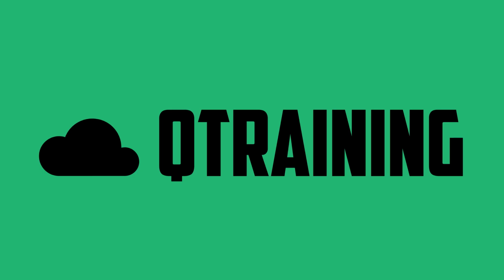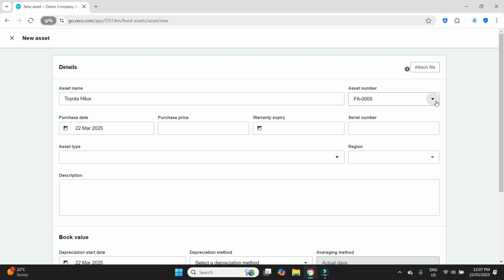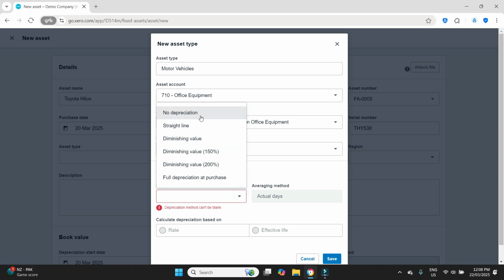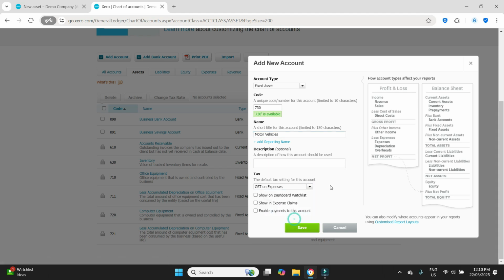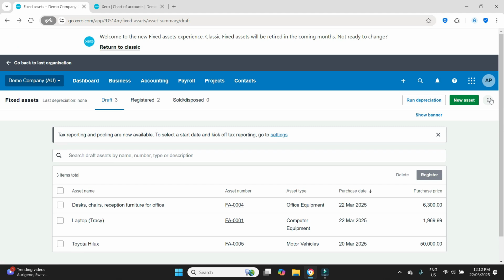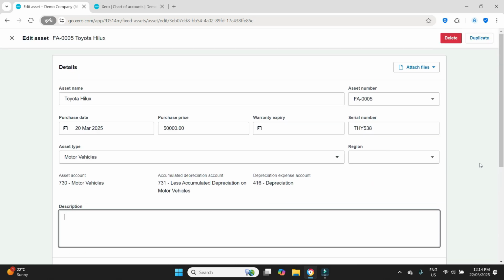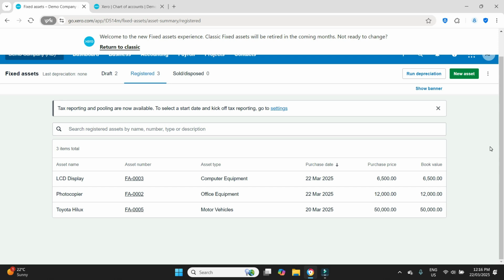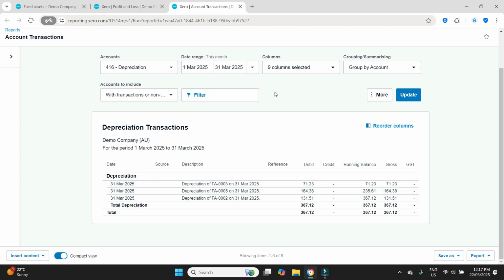Adding a New Asset to the Fixed Asset Register in Xero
When you purchase an asset such as a car or some office equipment, you can enter this into the fixed asset register in Xero. This is an optional feature that allows Xero bookkeepers and accountants to not only track all of an organisations assets in one place, the fixed asset register, but it also allows you to run depreciation in Xero and track accumulated depreciation against your fixed assets.